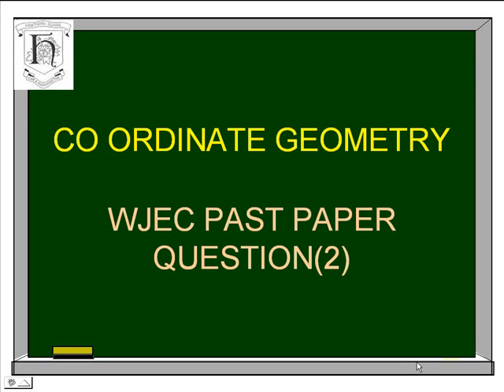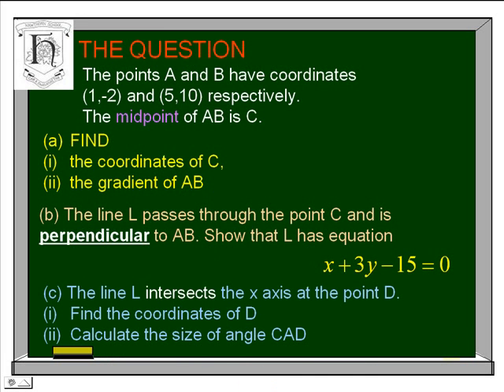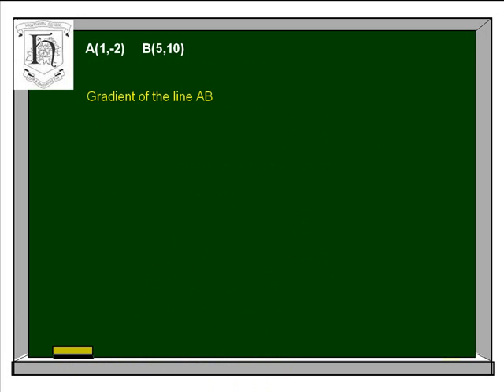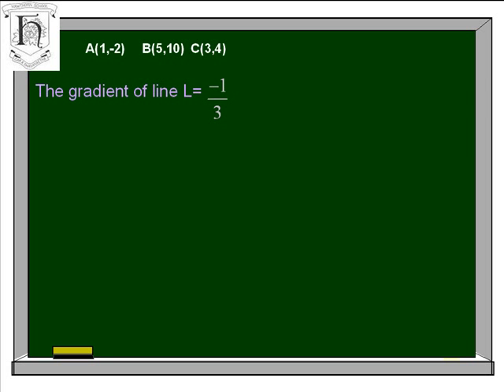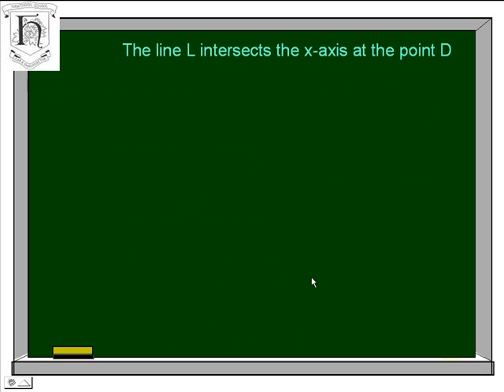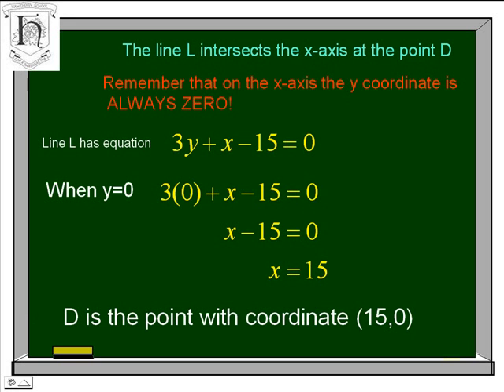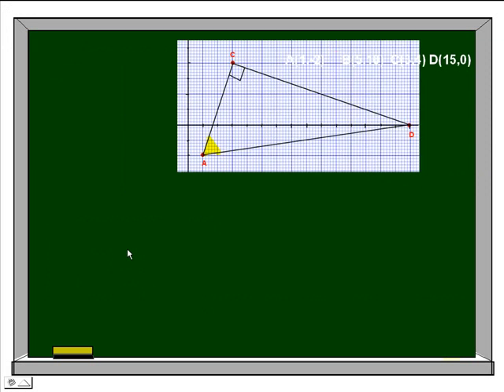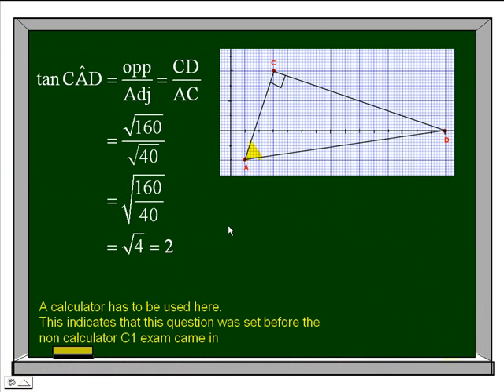Coordinate Geometry of the line 2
a second worked example of the geometry of a line. The question is taken from WJEC C1 past examination paper